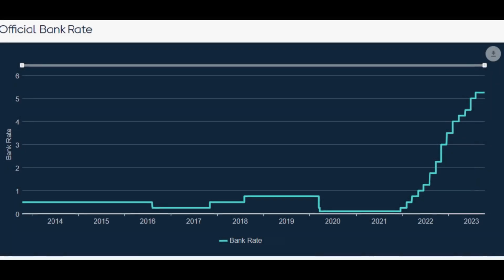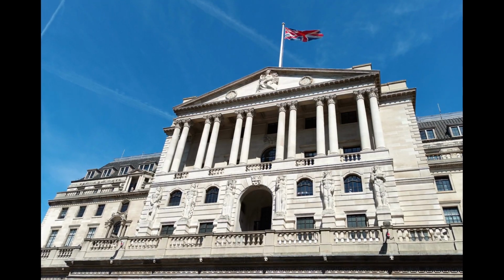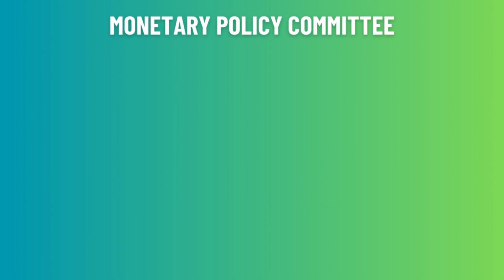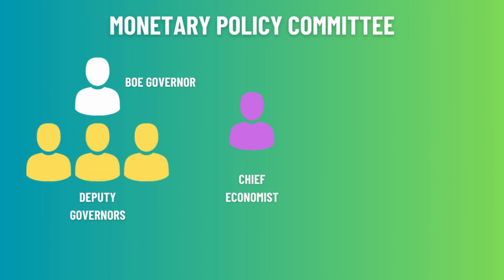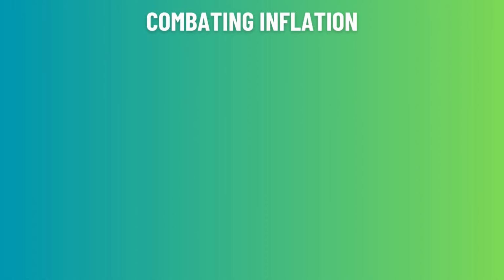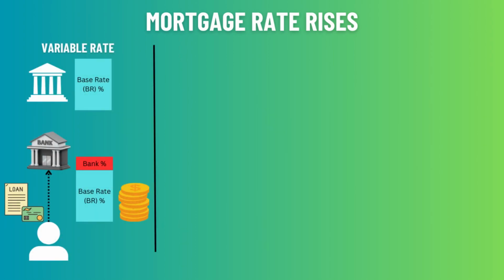What is the Base Rate - a brief overview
In this video we are going to cover one of the most basic aspects of finance; the Bank Rate or Base Rate.

I will try and go over various aspects relating to this topic.

It will not be a complete guide but by the end of the video you hopefully will have a more rounded idea of what they are and how they operate.

L - Like
C - Comment

0:00 Intro
0:32 What is the Base Rate
1:00 Monetary Policy Committee (MPC)
2:07 Why it matters to the Public
5:46 Outro